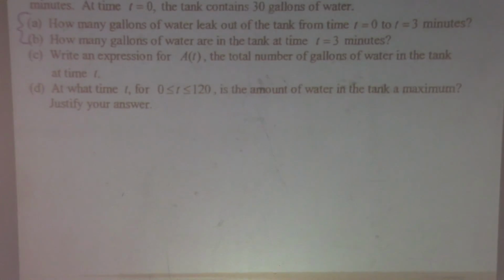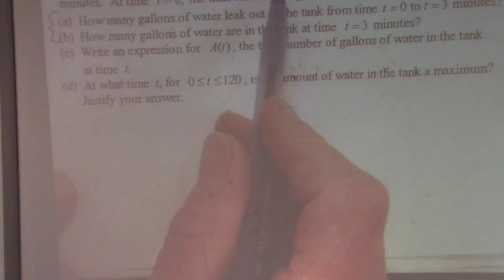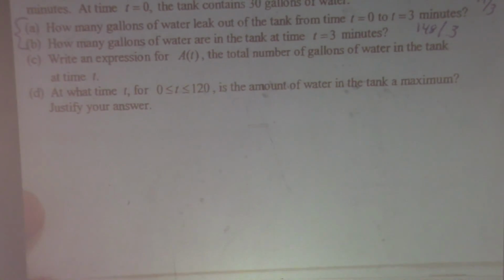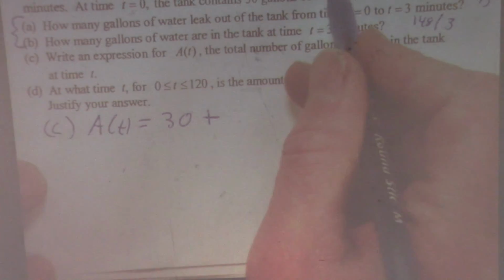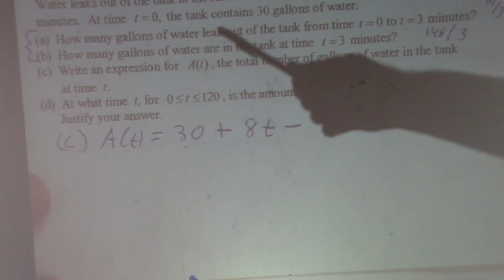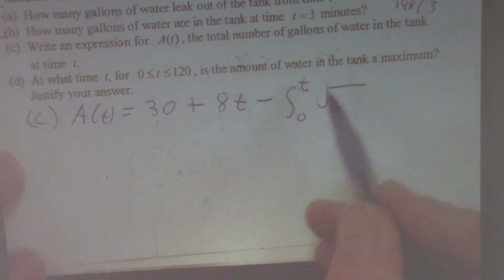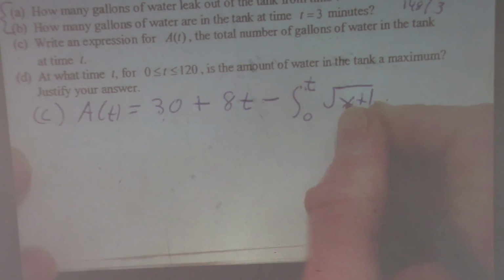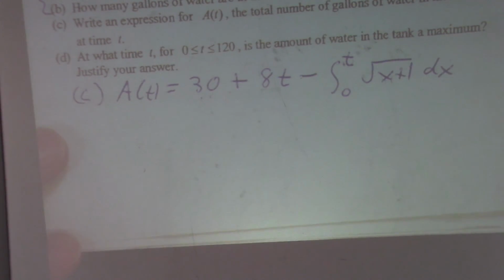AB Dummy Variable